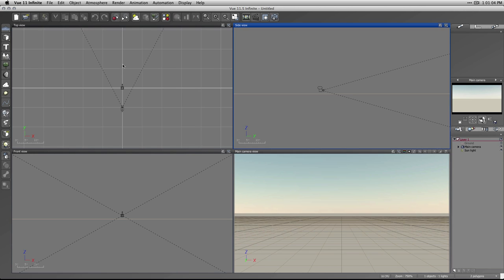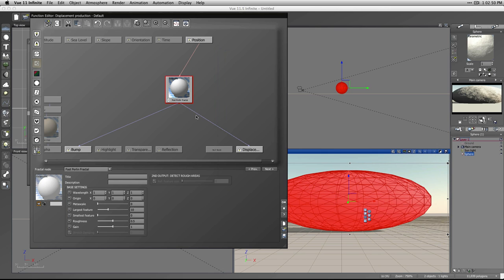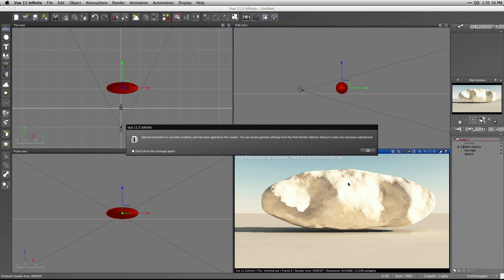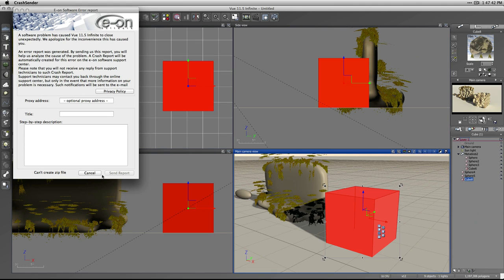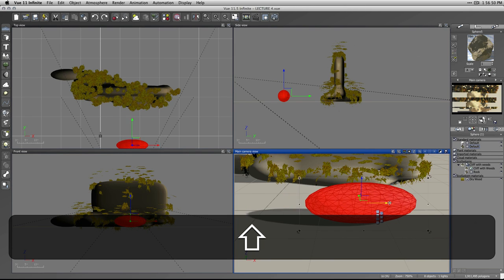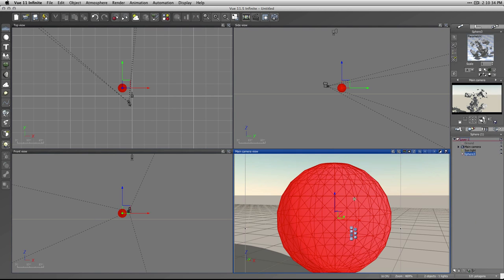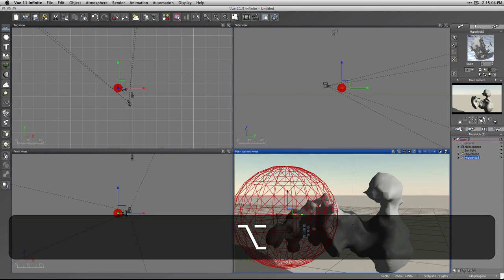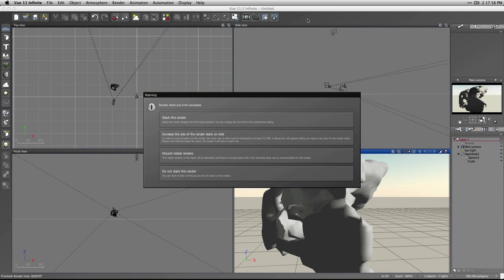3D rendering with Vue – Class 04 - Rocks, Cliffs, Booleans, Hyperblobs, Metablobs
In this video we will be looking at creating custom rocks and cliff faces in Vue using a variety of techniques including displaced surfaces, hyperblobs, and meta blobs. Along the way we will look at the function editor, exporting, booleans, publishing parameters, rendering tips & heaps more.
Please watch this video about Vue 2014's function editor and material editor as compared to Vue 11 first (if you haven't already)

This is class 4 of the online Unitec course LAND6340: 3D rendering with Vue. If your interested in enrolling in the Level 6 paper please go to: